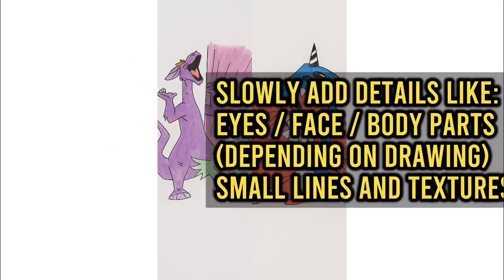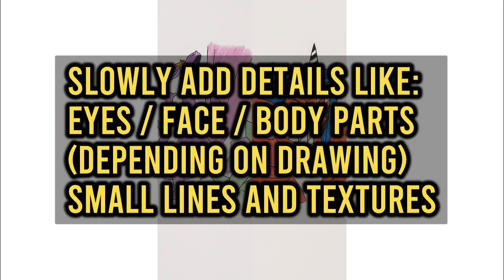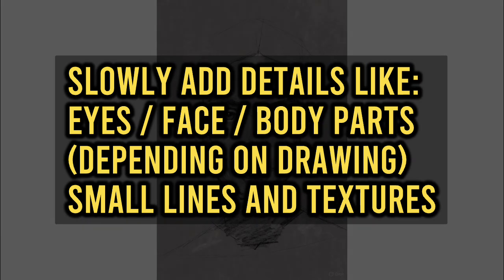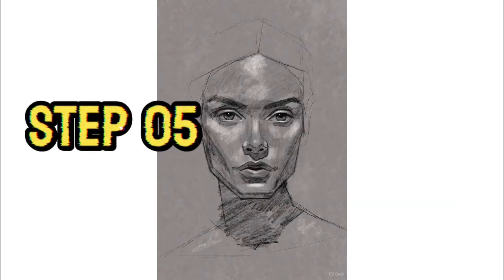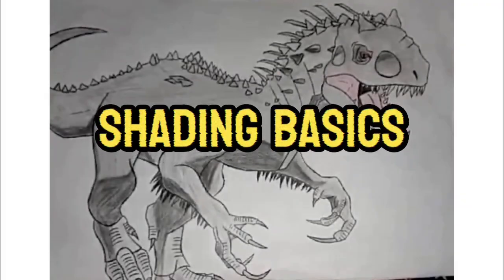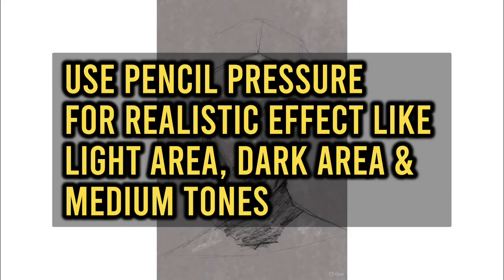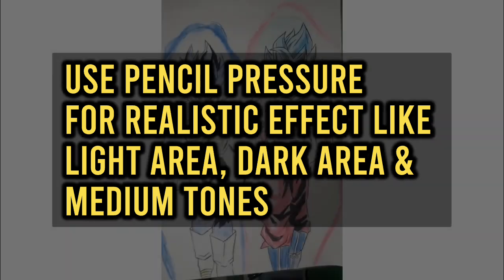HOW TO DRAW LIKE A PRO (BEGINNER FRIENDLY STEP BY STEP GUIDE)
Step 1: Tools Introduction
First select the tools like Pencil, Eraser, Marker & Drawing paper. Tools selection is very important.

Step 2: Basic Outline
Start by drawing light basic shapes.
Outline should be very light and simple.
Try not to press the pencil hard. Be gentle

Step 3: Shape & Proportion
Refine the outline by correcting shapes and proportions.
Must check size, and subject alignment.

Step 4: Adding Details
Slowly add details like:
Eyes / face / body parts (depending on drawing)
Small lines and textures

Step 5: Shading Basics
use pencil pressure for realistic effect like Light area, Dark area & Medium tones

Step 6: Final Touch & Cleanup
Erase unnecessary lines.
Darken final outlines.
Add final highlights and contrast.

Your Drawing is ready

Garten of banban 8 all character

Garten of banban 7 dream

Banban 8

Garten of banban 8

Banban

Banban8

Garten of banban 9 the last ticket

Banban9

Garten of banban 9

Garden of banban 9

Garten of banban last ticket to the abyss

Last ticket to the abyss

Garten of banban 9 last ticket to the abyss
How to

dinosaur pencil drawing
realistic dinosaur drawing
hyper realistic drawing
pencil sketch dinosaur
dinosaur art
drawing video
sketch art
realistic sketch
hand drawn art
art video
drawing shorts
viral drawing
how to
stepwise guide
drawing tutorial
easy drawing
pencil drawing
sketching tutorial
art for beginners
drawing step by step
how to draw easy
simple drawing
art tutorial
realistic drawing
basic drawing tutorial
drawing tips
learn sketching
drawing practice
learn drawing at home
pencil drawing tutorial
simple sketch tutorial
art learning video
step by step sketching
beginner drawing guide